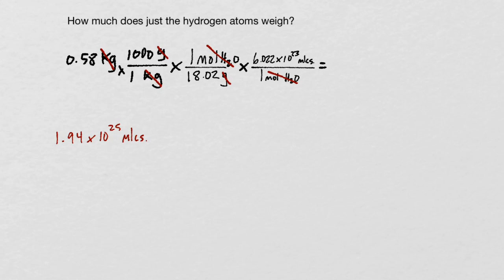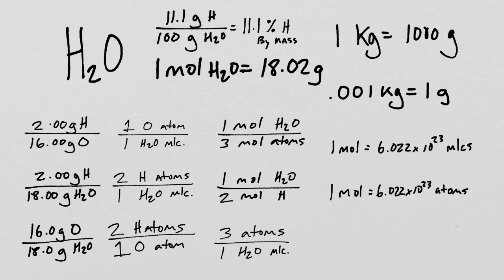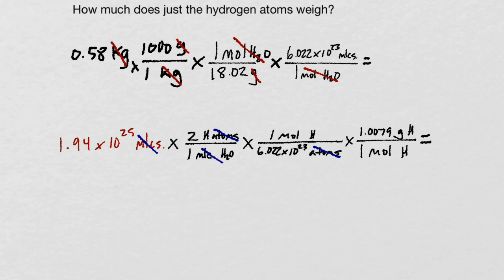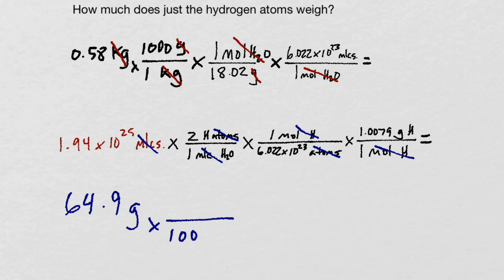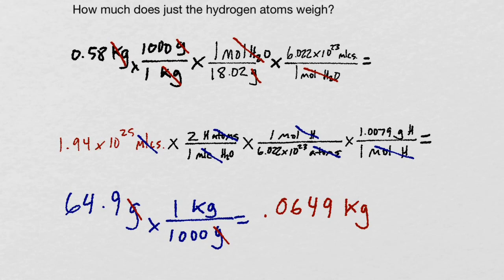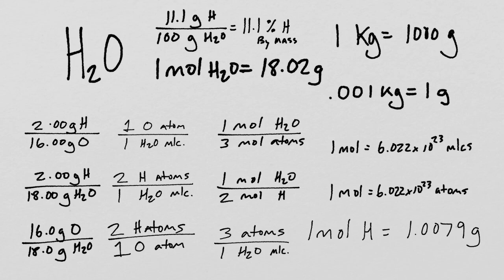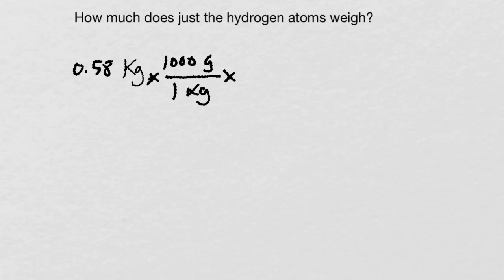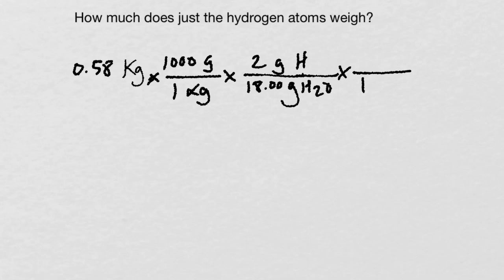Video 24: Conversion Factors part 3 - Multiple Conversions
In this video we work through a few problems that require converting multiple units to get the final answer.

We use dimensional analysis to convert from kilograms of water into molecules of water, and then into kilograms of hydrogen.